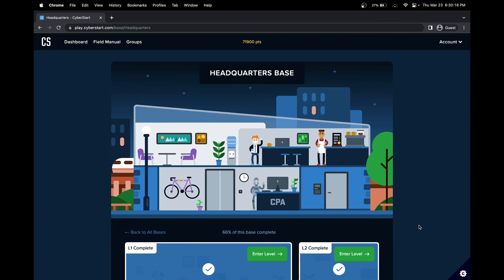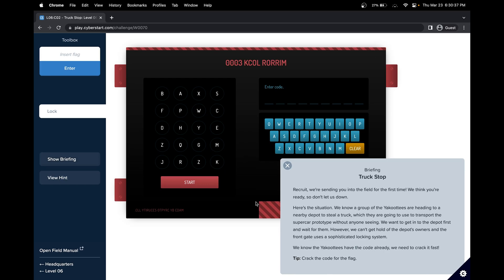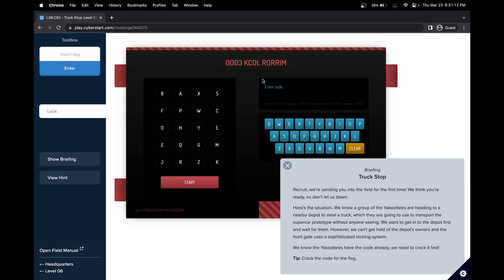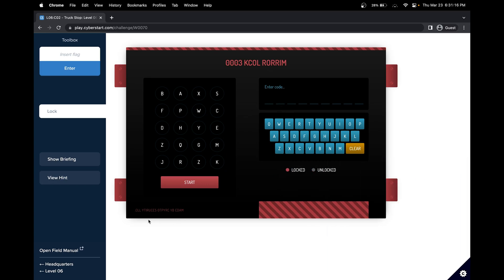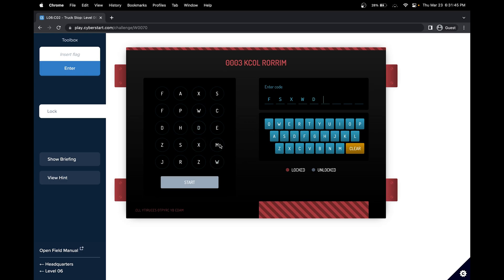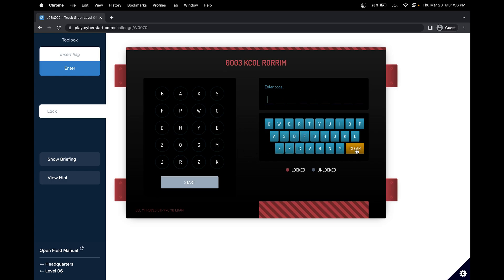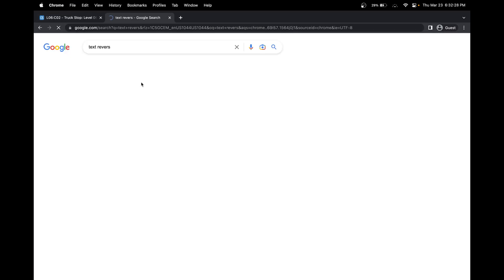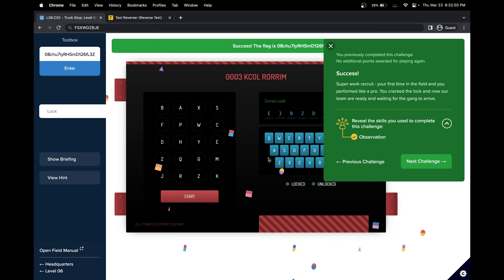CyberStart Headquarters (HQ) Base Level 6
This is the walkthrough of the CyberStart America Headquarters (HQ) Level 6. Firstly, I recommend you all try it by yourself, as that is when most learning commonly happens. CyberStart HQ base L06.